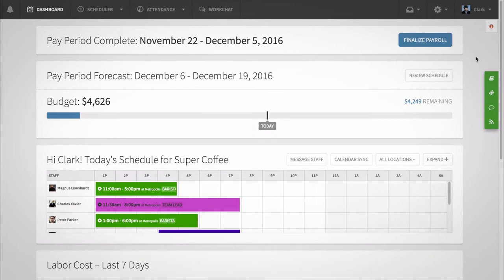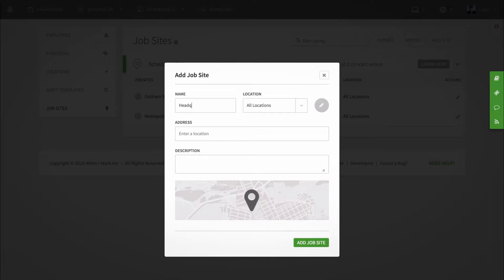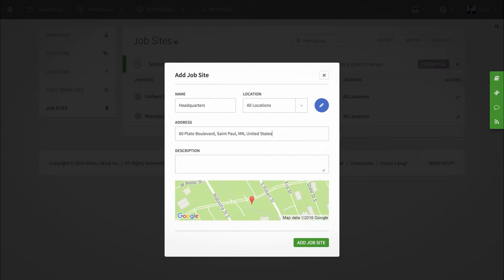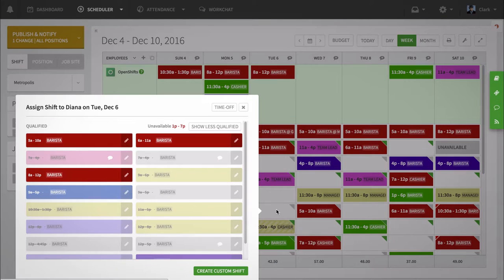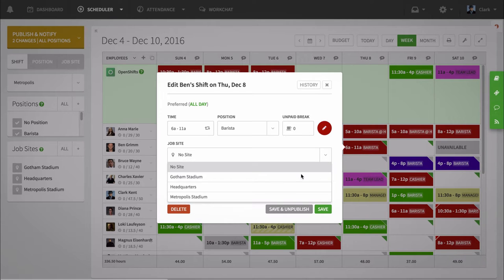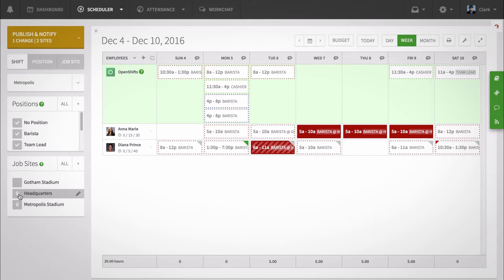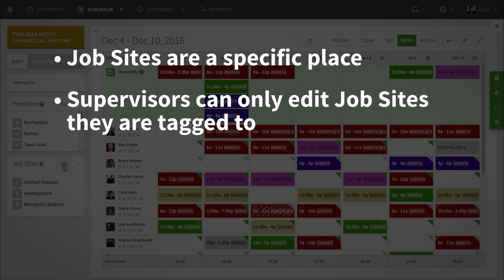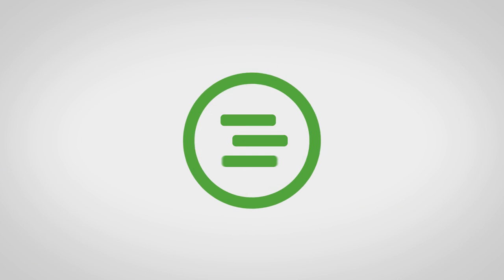When I Work - Job Sites on the Web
Job Sites are used if you schedule employees for shifts that are outside of the office or store. A Job Site might also reflect additional detail that you want to tag to a group of shifts.